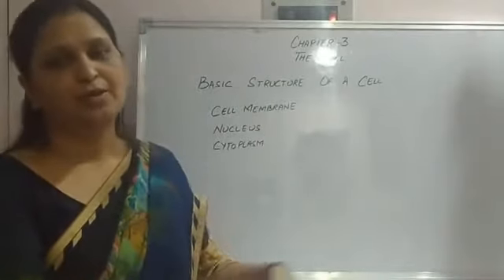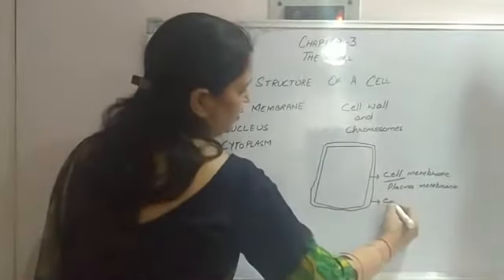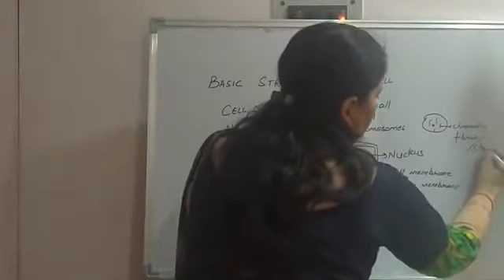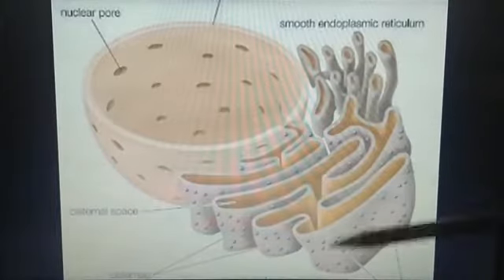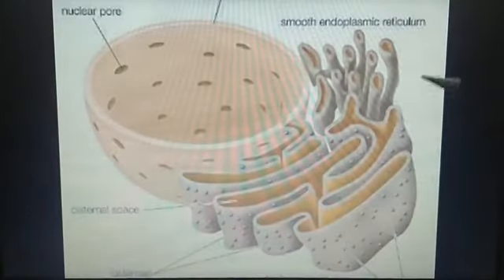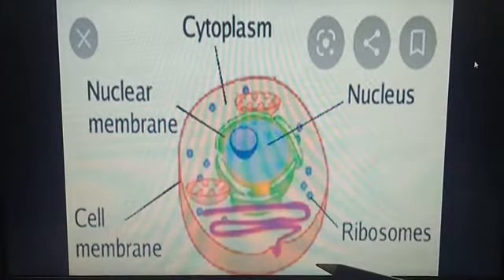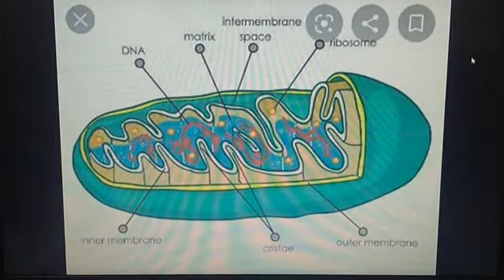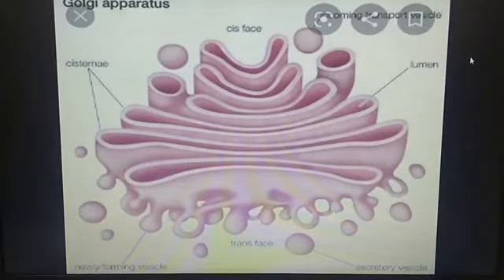VI Bio Part 22